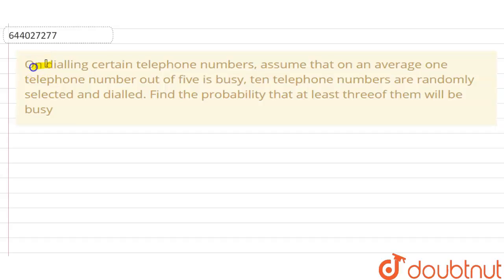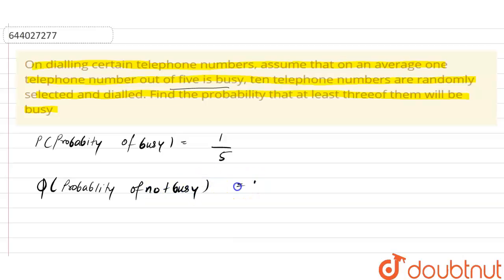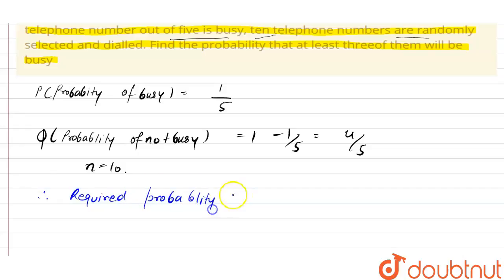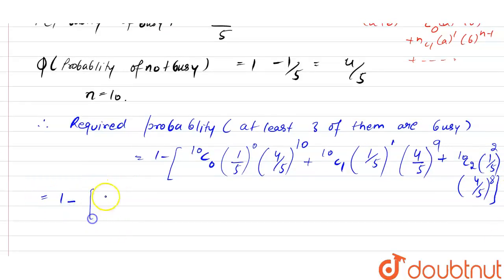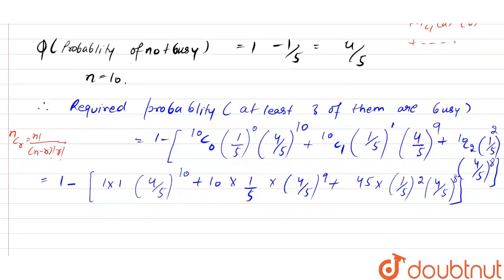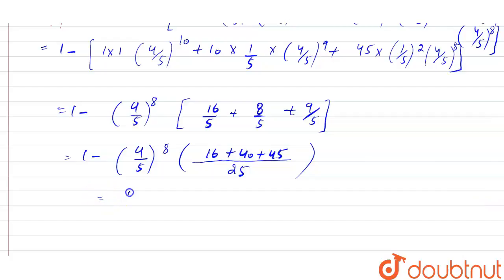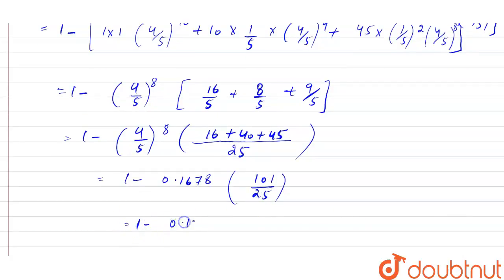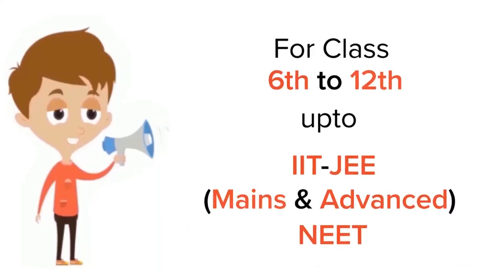On dialling certain telephone numbers, assume that on an average one telephone number out of fiv...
On dialling certain telephone numbers, assume that on an average one telephone number out of five is busy, ten telephone numbers are randomly selected and dialled. Find the probability that at least threeof them will be busy
Class: 12
Subject: MATHS
Chapter: MATHEMATICS - 2014
Board:ICSE

👉 Have Any Query? Ask Us.